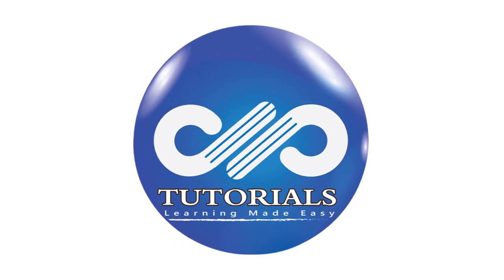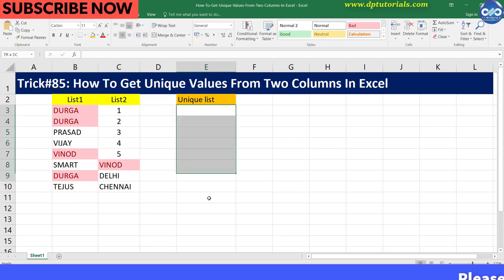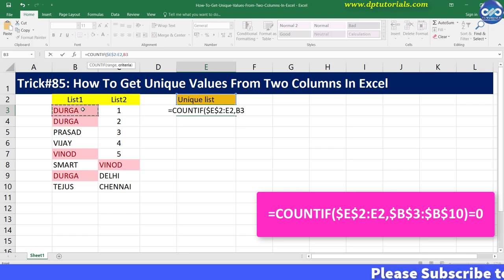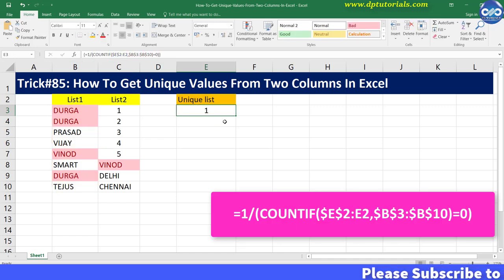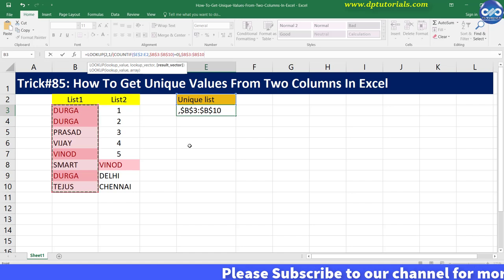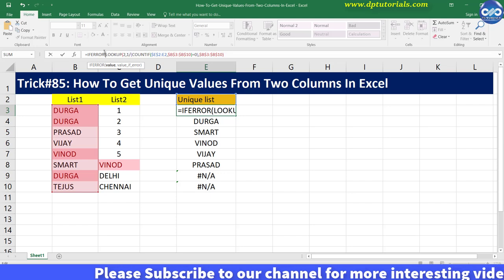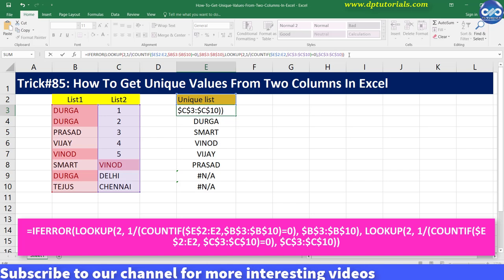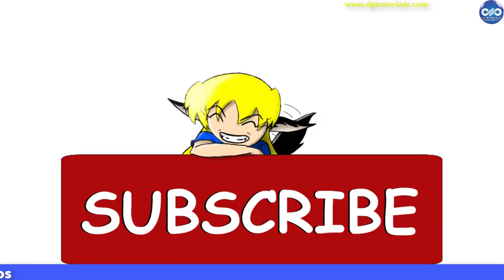How To Get Unique Values From Two Columns In Excel || Excel Tips & Tricks || dptutorials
In this tutorial let us see How To Get Unique Values From Two Columns In Excel
One of our subscribers sunil kumar has asked a question on how to extract unique distinct list from two columns.
So we will see this in detail now.
Consider this example where I have two lists in columns B and C and let us extract the unique list in column E
Here, we would be using an array formula
So, I go to cell E3 and enter formula as =COUNTIF($E$2:E2,$B$3:$B$10)=0
 and press Ctrl+Shift+Enter to see the result as True.
Now divide 1 with the array, you will see the result as 1 for true condition
=1/(COUNTIF($E$2:E2,$B$3:$B$10)=0)
Now, based on this, you need to get the return value from the array
So modify the formula like this
=LOOKUP(2, 1/(COUNTIF($E$2:E2,$B$3:$B$10)=0), $B$3:$B$10)

Press Ctrl+Shift+Enter to get the distinct values from list1. But to get the list from column C, we need to further modify the formula as:
=IFERROR(LOOKUP(2, 1/(COUNTIF($E$2:E2,$B$3:$B$10)=0), $B$3:$B$10), LOOKUP(2, 1/(COUNTIF($E$2:E2, $C$3:$C$10)=0), $C$3:$C$10))

So this is our final formula. Press Ctrl+Shift+Enter and drag the formula till we get the error message like this.

Finally this is our desired list of unique values from two columns.
So, friends this is How To Get Unique Values From Two Columns In Excel